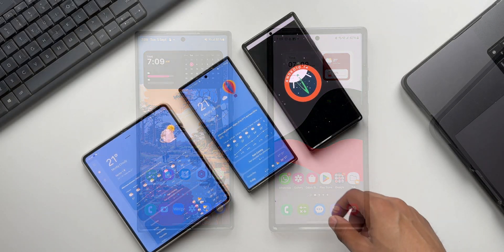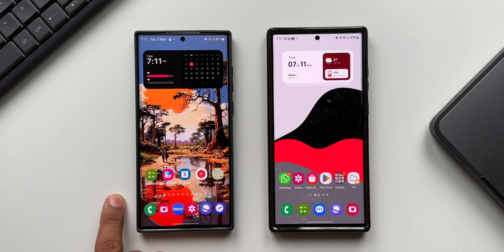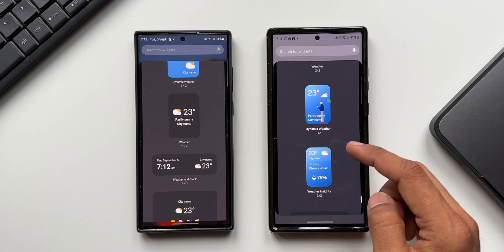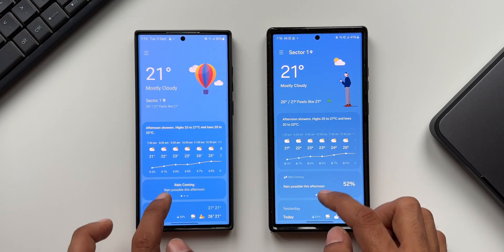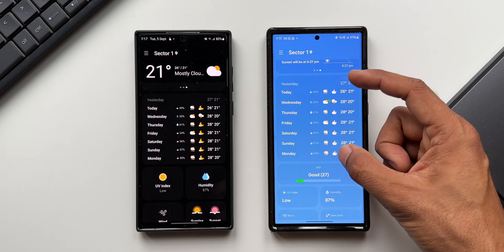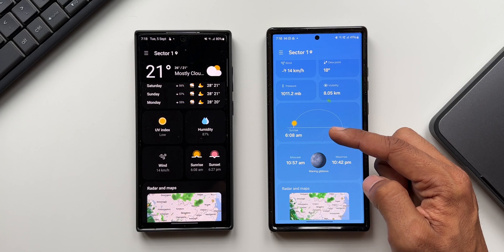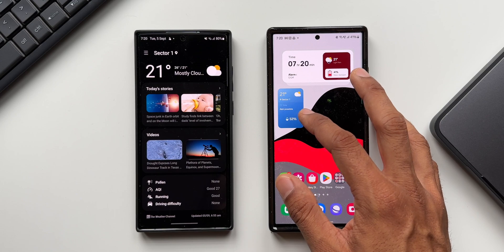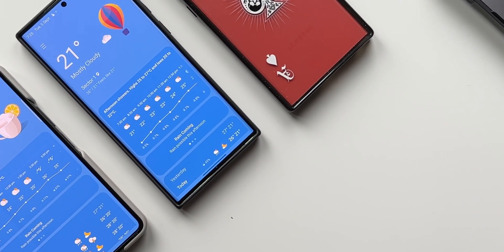Brand New Samsung Weather App & Widget - One UI 6.0 based on Android 14